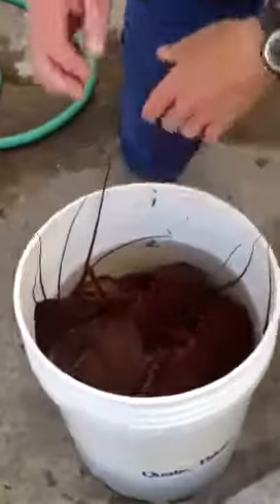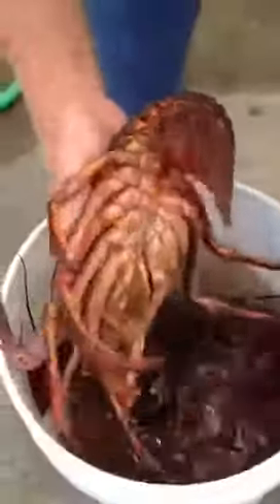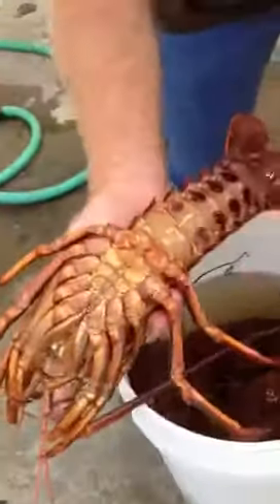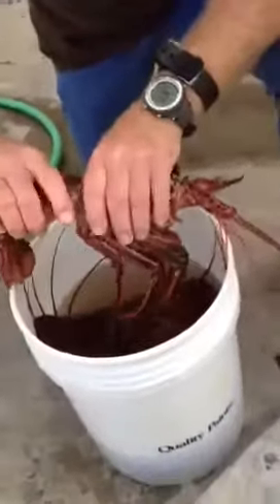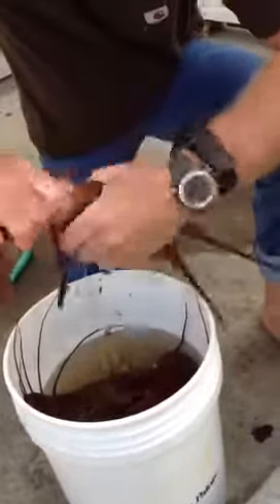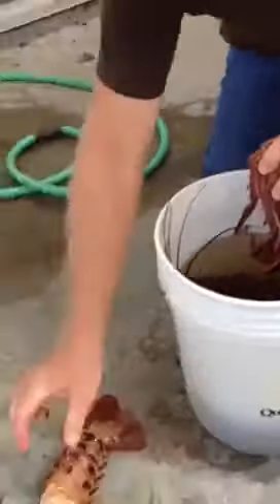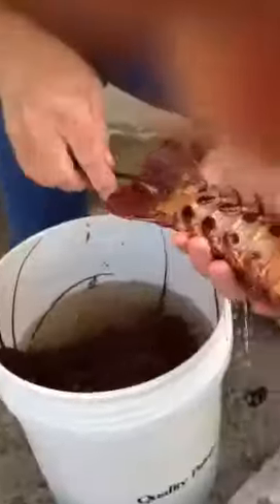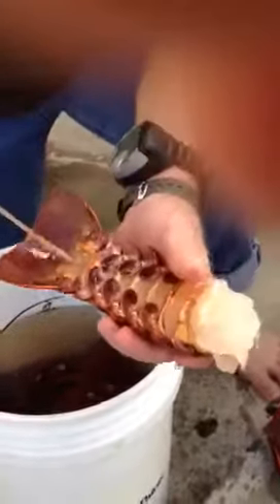Lobsters on Catalina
A short film for the school  kids on the island .